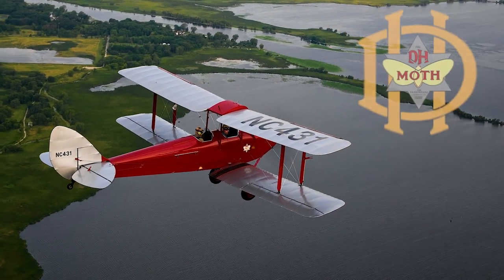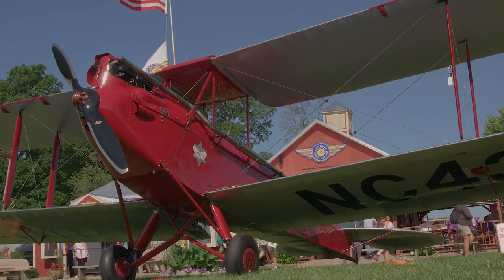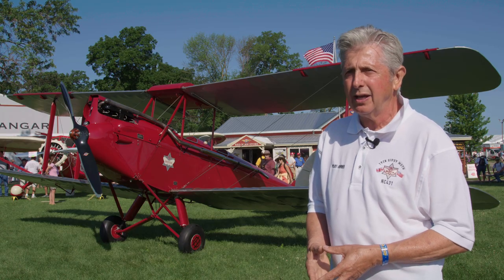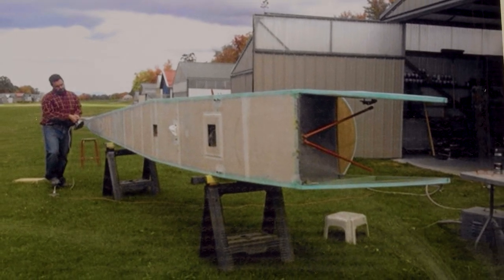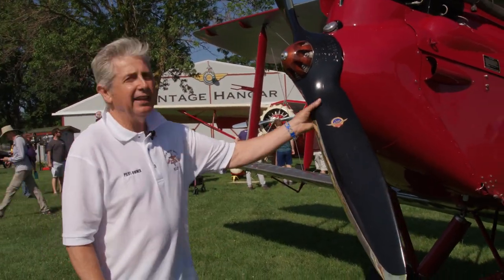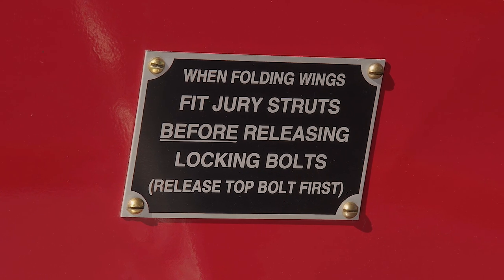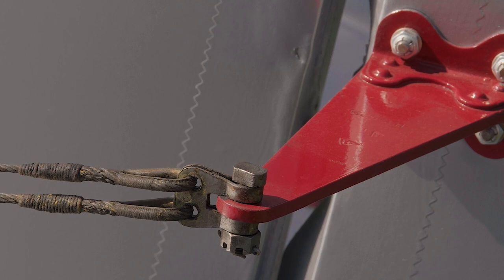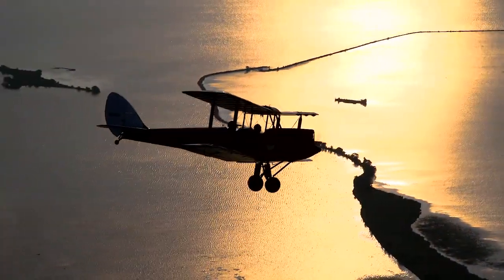The Devil is in the Details - 1928 de Havilland Gipsy Moth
This 1928 de Havilland Gipsy Moth was originally shipped to the US as part of the company’s first dealership in this country. Owner Mike Maniatis, EAA 126494, brought the pristine airplane to Oshkosh for EAA AirVenture 2019 soon after completing an exhaustive restoration. Read more about this airplane in the January/February edition of Vintage Airplane magazine.